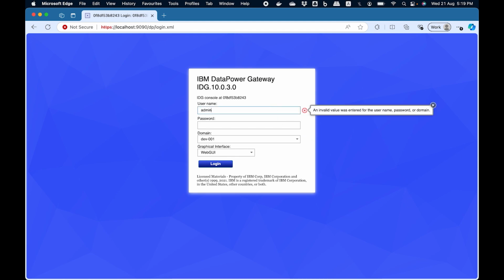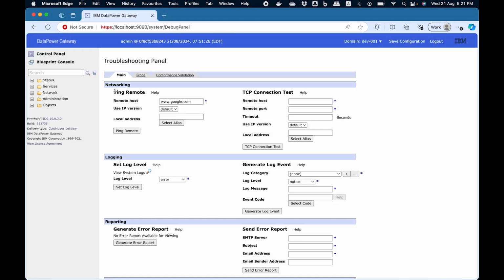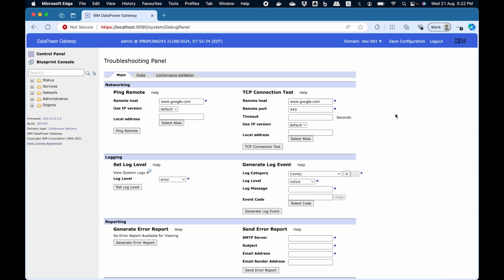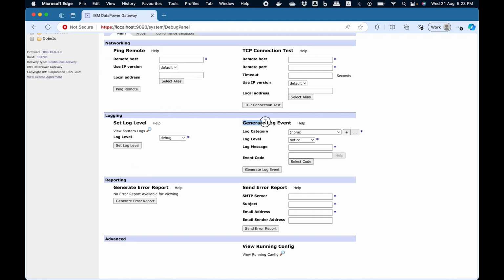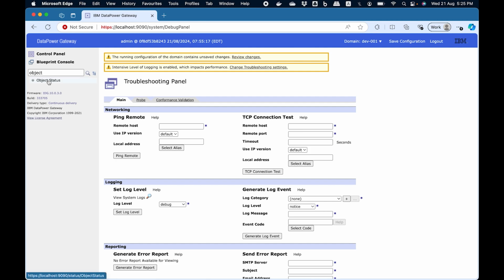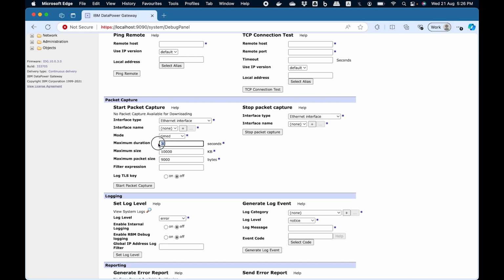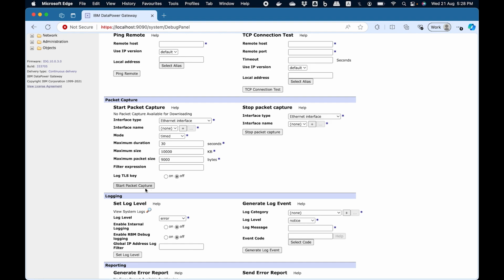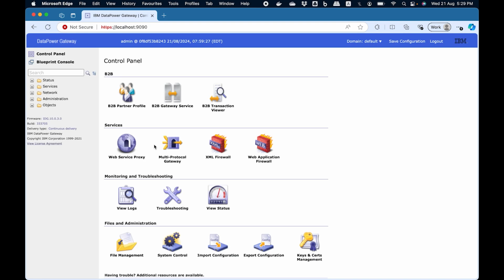Troubleshooting Tools In DataPower - Part 1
The video discusses about troubleshooting tools available in DataPower. It also describes how to do packet capture in DataPower along with other tools.